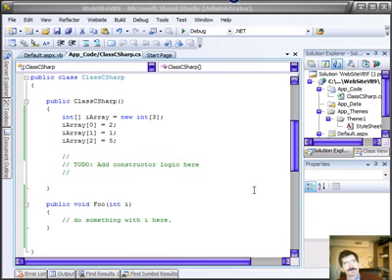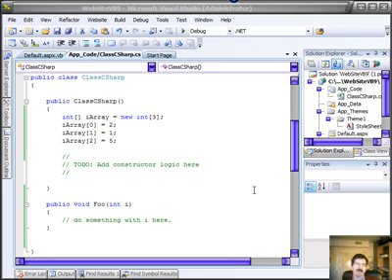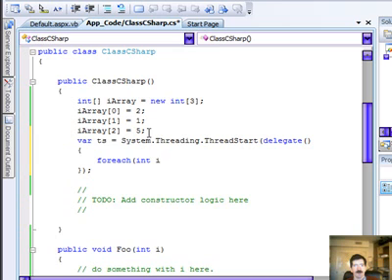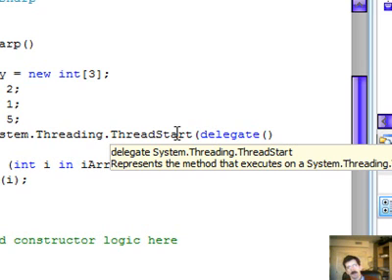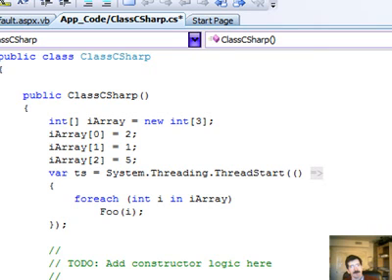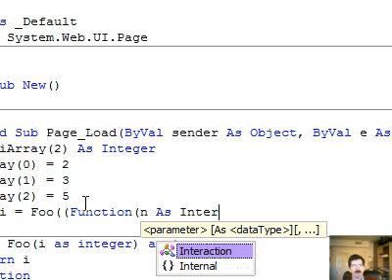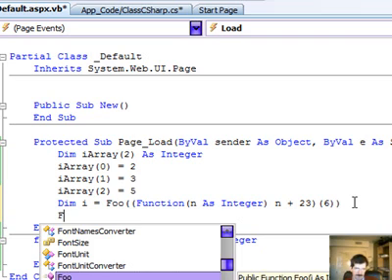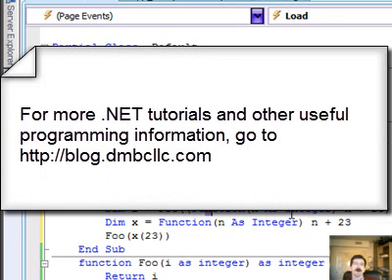Lambda Expressions. What are they good for.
As we make our way toward LINQ, we need to understand what a Lambda Expression is and how to use it.  This video does that.